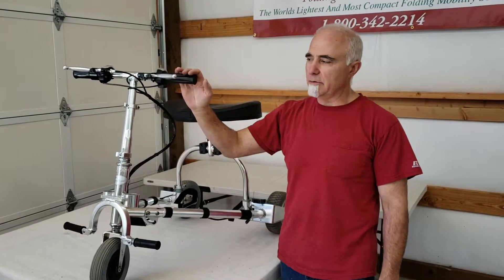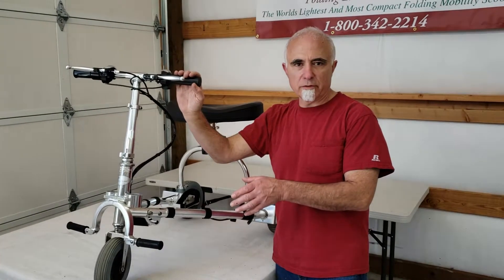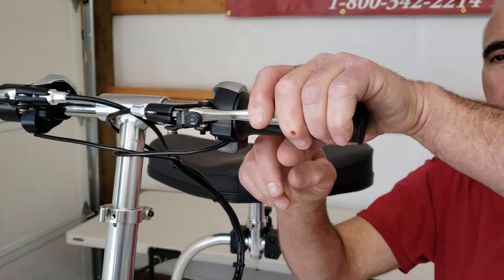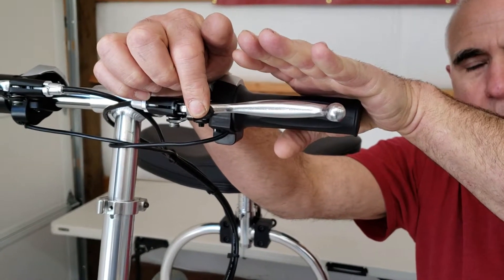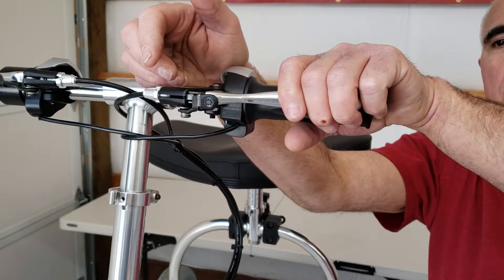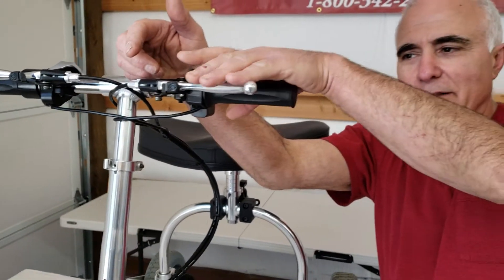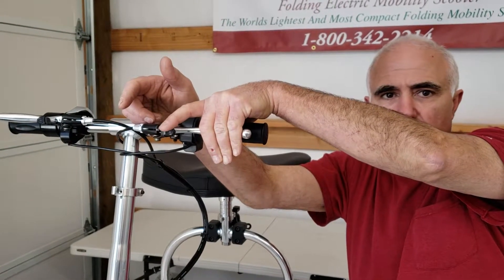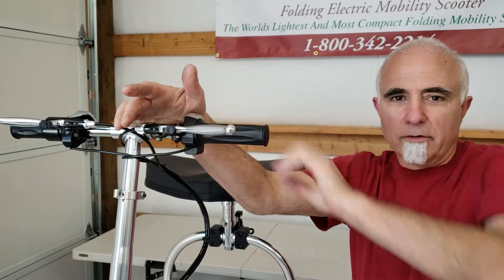Parking Brake Lever - TravelScoot Mobility Scooter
In this video, Tony shows how to work a parking brake lever on the TravelScoot. Enjoy!